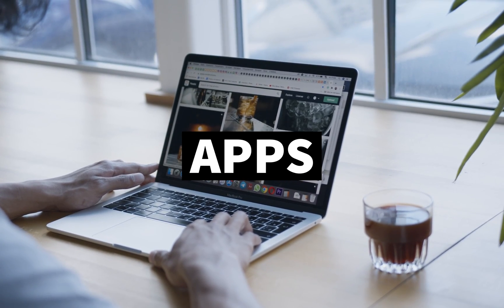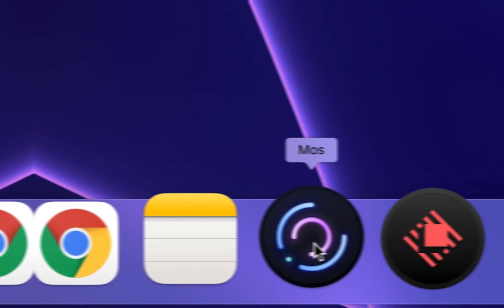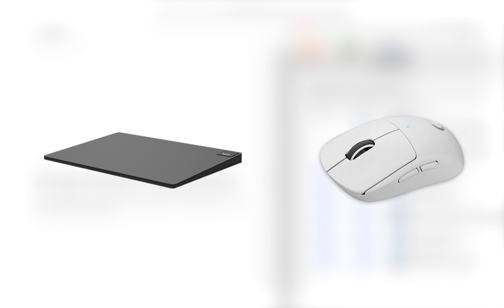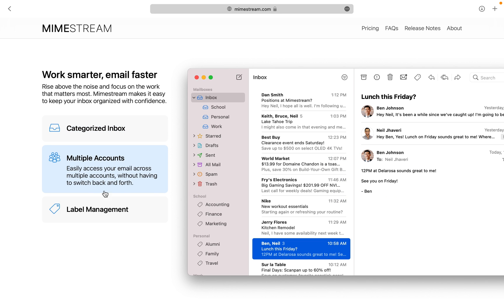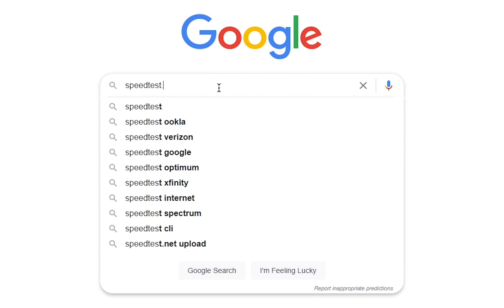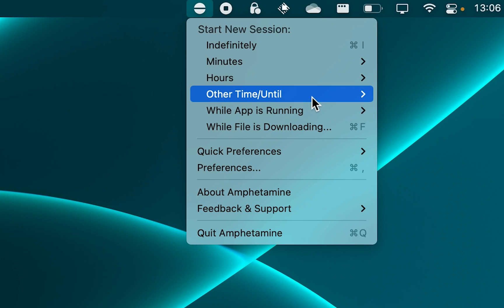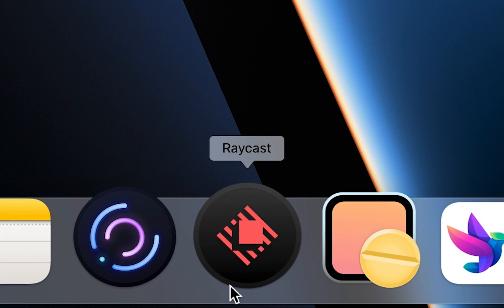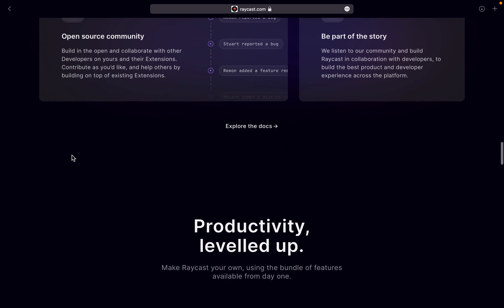Best Mac Apps | 5 Best Apps To Download For MacBook Air!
Looking for the best Mac apps? Look no further! I've rounded up the best apps for your Mac, including productivity apps, creativity apps, and more.

OUTLINE:
0:00 MOS (Mouse utility)
0:46 Mimestream (Gmail app)
1:04 Speediness (internet speed app)
1:34 Amphetamine (sleep prevention app)
2:01 Raycast (spotlight alternative)